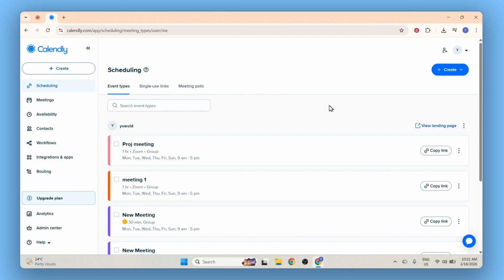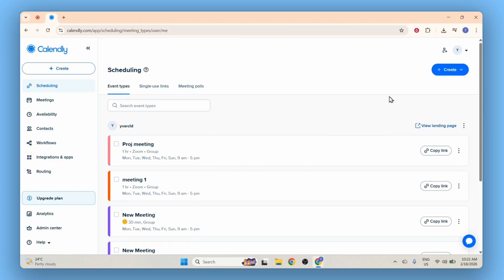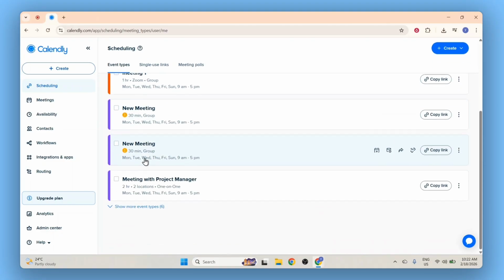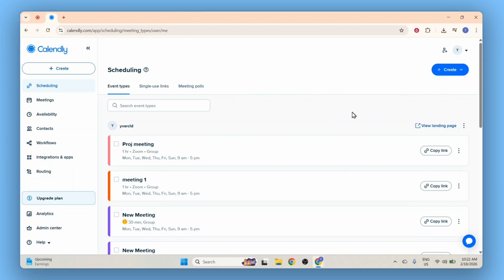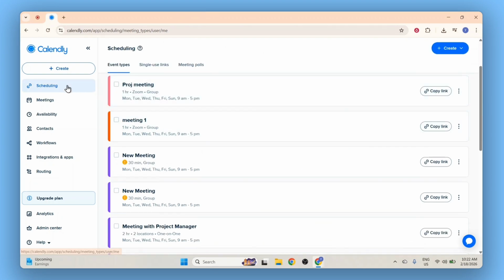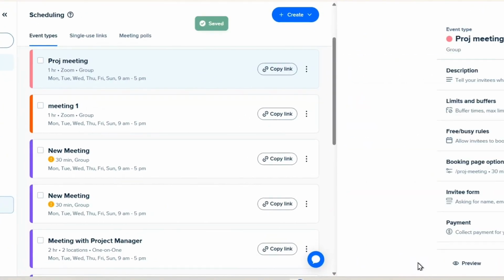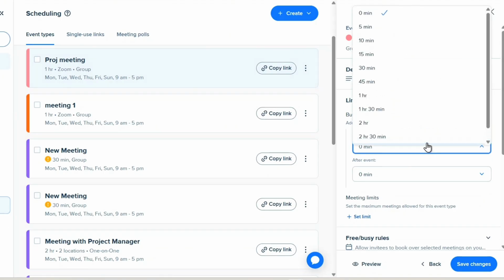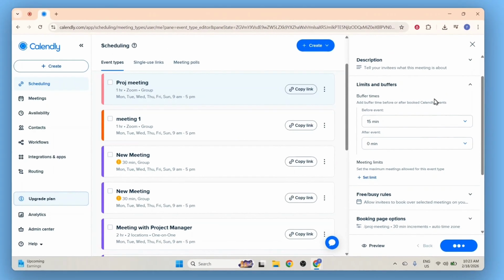How To Add Calendar Buffers in Calendly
Back-to-back meetings with zero breathing room? Calendly buffers fix that. In this quick tutorial, you'll learn exactly how to add buffer time before or after any meeting so you always have space to prep, travel, or decompress between calls.
Each event type in Calendly has its own buffer settings, so you can customize it however works best for your schedule.
What you'll learn:

What calendar buffers are and why they matter
How to find the buffer settings inside any event type
How to set buffer time before and after a meeting
How to save and apply your changes instantly

⏱ Chapters
0:00 - What Are Calendly Buffers
0:22 - Open Calendly & Log In
0:44 - Navigate to Buffer Settings
1:05 - Save Changes & Done